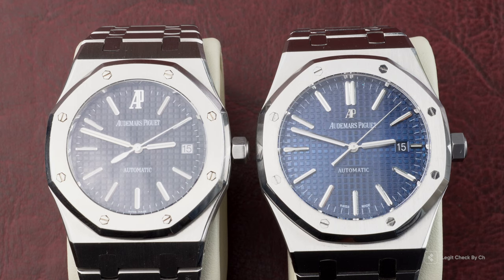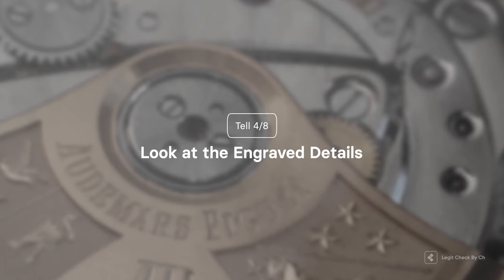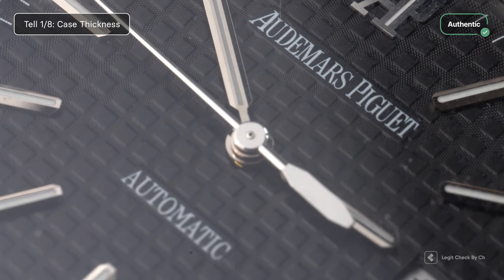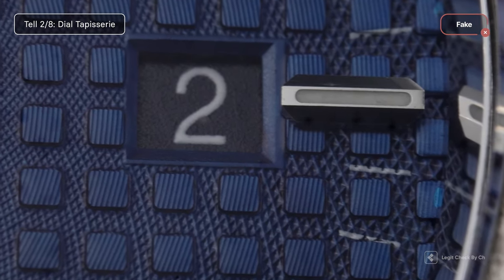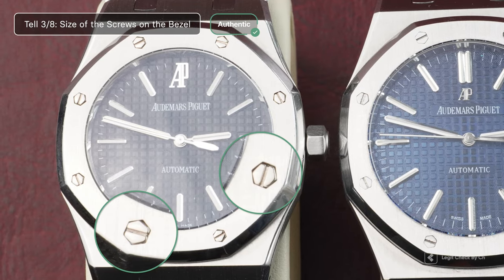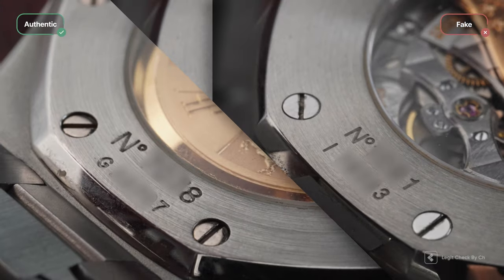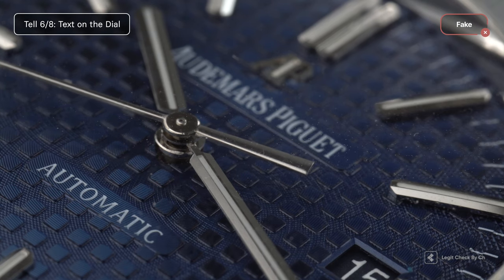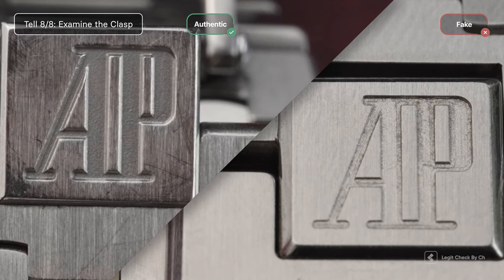This AP Royal Oak FAKE is... Scary...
0:00 Guess which is the authentic watch
0:20 Intro
1:19 Rundown of the entire video
3:03 Tell #1 - Case Thickness
4:14 Tell #2 - Dial Tapisserie
4:56 Tell #3 - Size of the Screws on the Bezel
5:45 Tell #4 - The Engraved Details
6:43 Tell #5 - Bracelet Fit and Finishing
7:17 Tell #6 - Text on the Dial
7:54 Tell #7 - Crown Logo
8:16 Tell #8 - Examine the Clasp
8:49 Outro

Present in the video is a genuine Audemars Piguet Royal Oak 15300 SS watch and a replica Audemars Piguet Royal Oak 15400 SS watch. The genuine watch was in great condition, while the replica watch was used.

Other information:
This video's purpose is to educate people on how to authenticate items and spot differences. The replica item which was compared next to the genuine watch is one of the best versions available on the market at the moment the video was uploaded.

More information, that is constantly updated, can be found in our written guides available on our website for free.

The quality of a picture may influence decisions when it comes to the authenticity of an item - make sure that you always inspect items using high-quality pictures, and/or in-person too, whenever this is possible.

If you are authenticating a watch, remember to always look at all of the listed tells! There are replicas available on the market that have mixed up parts (e.g.: replica watch with authentic bezel replacing the replica bezel), and some of those watches spots may cause you uncertainty. If you are interested in the authentication service Legit Check By Ch offers, please read more on the following

The purpose of our guides is to prevent fake watches from being sold as authentic and to raise awareness of the differences.

Audemars Piguet Royal Oak Real Vs Fake - Don't Get Scammed (15300 Vs 15400)
AUTHENTIC vs FAKE
by Ch Alex @ Legit Check By Ch

Want to get in touch with Alex and the team?

Copyright @ LCBC 2024